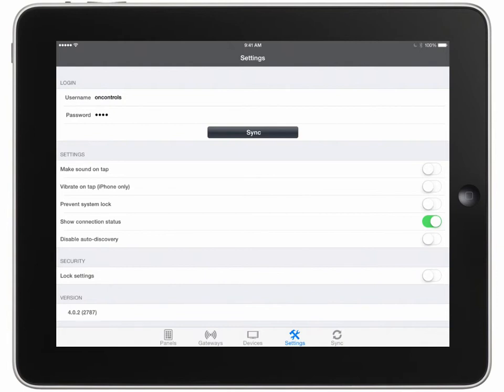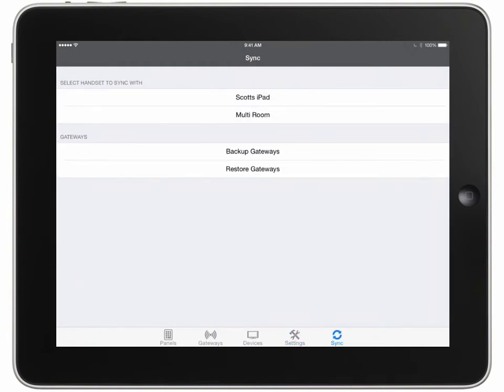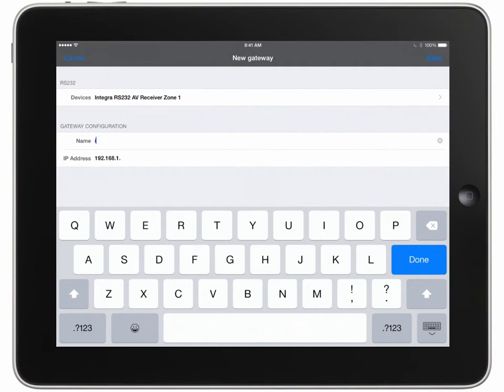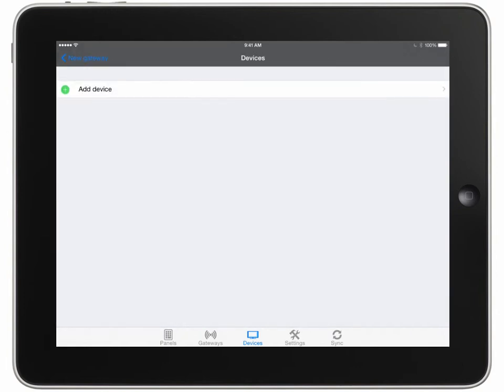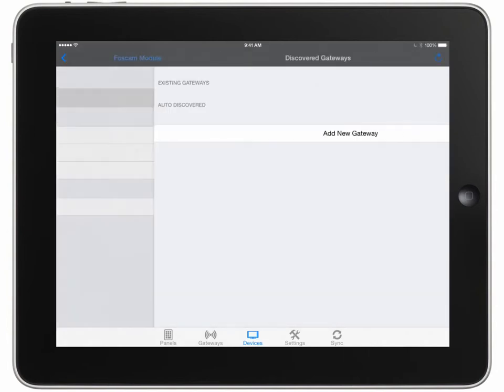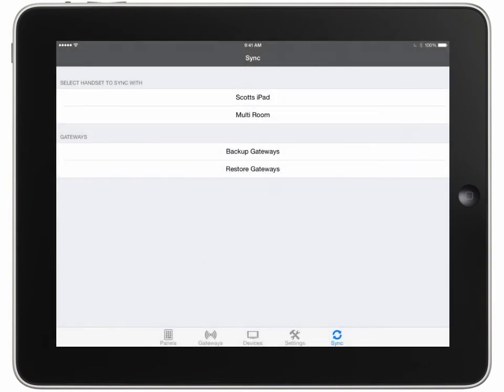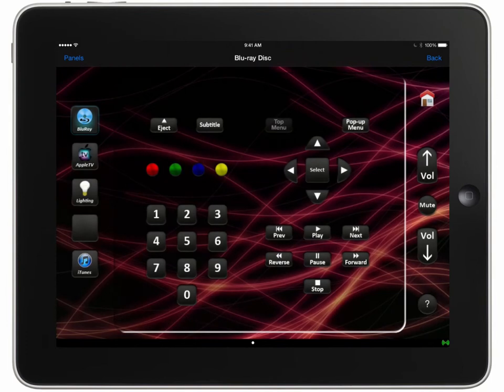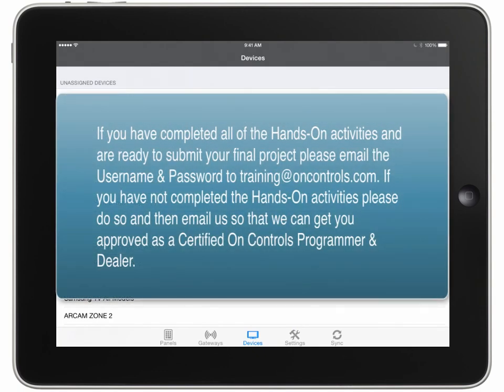OC012 Application with iPad Edited_v2